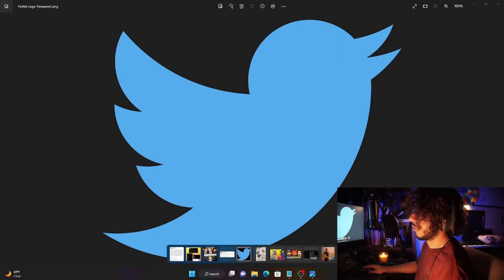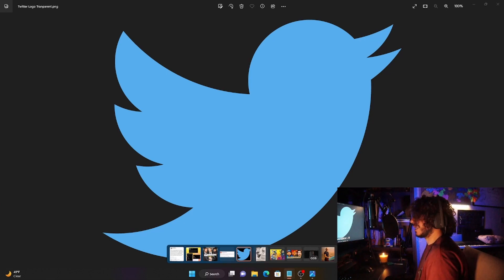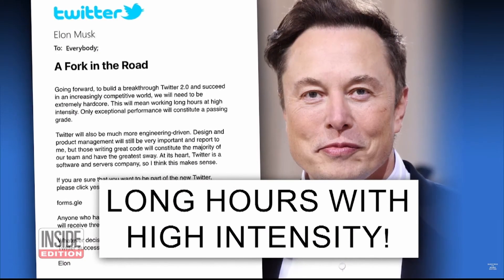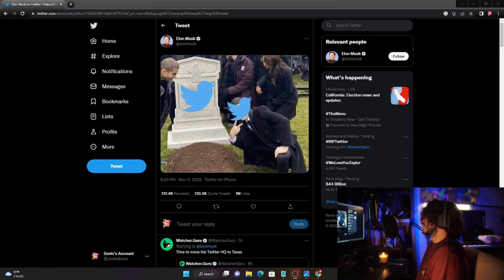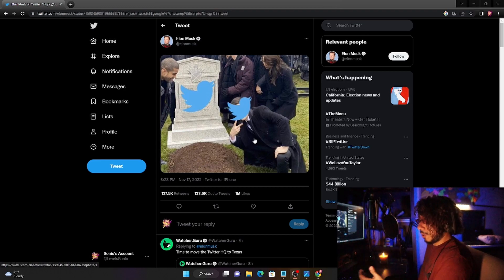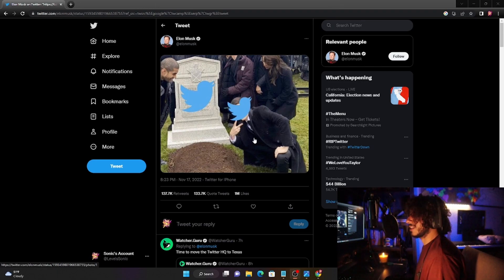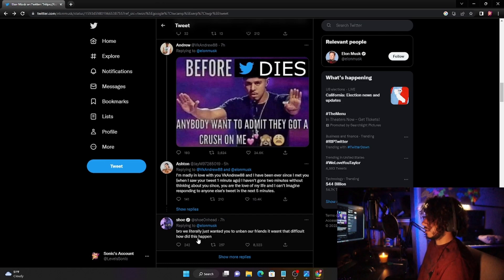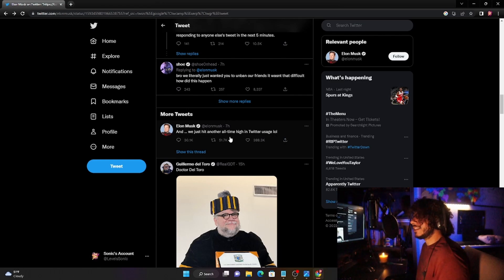Twitter is Insane Right Now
What is going on with twitter right now. I hope all the businesses that are on twitter, hopefully they survive in some other way.